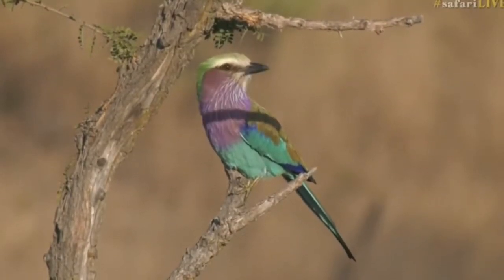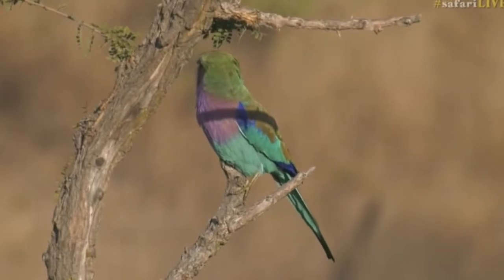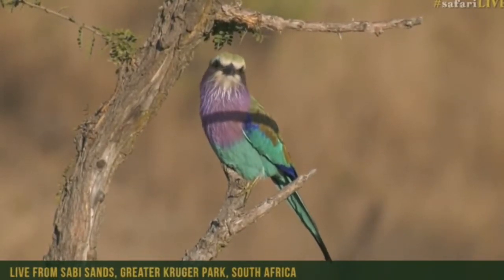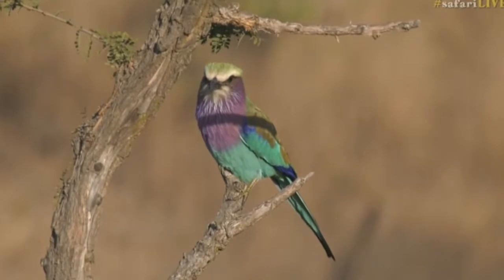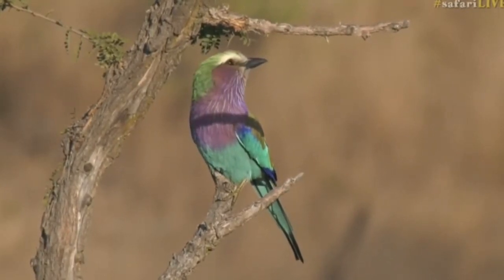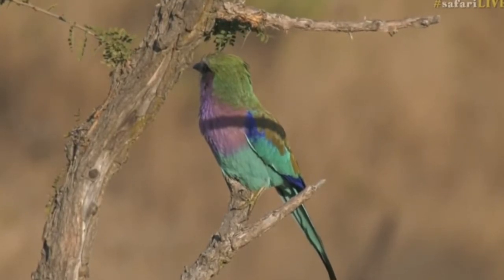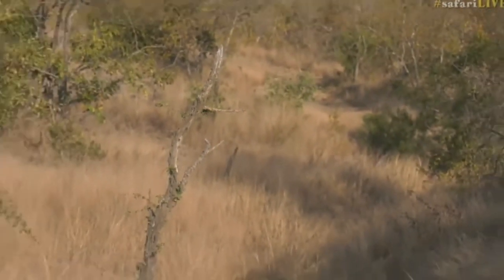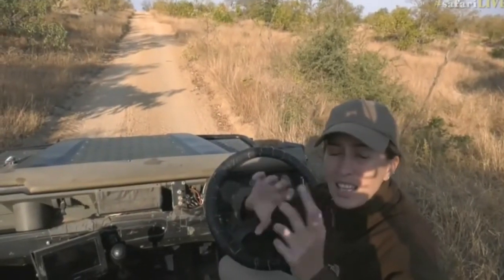June 30, 2017 - Sunset - Pretty Lilac Breasted Roller in Djuma